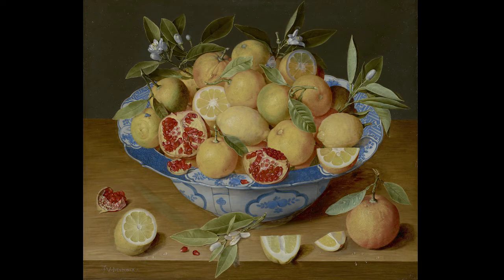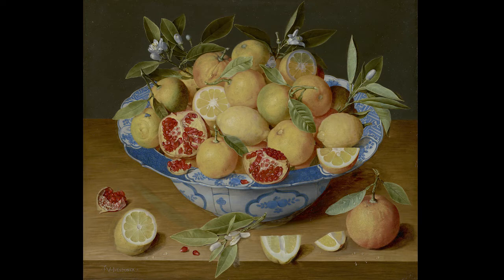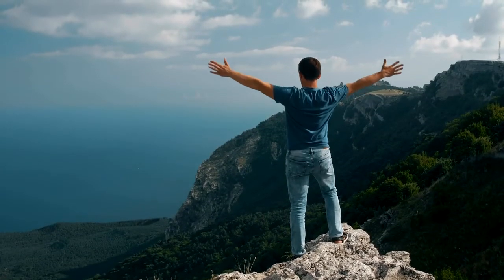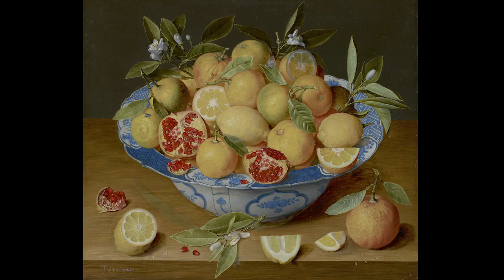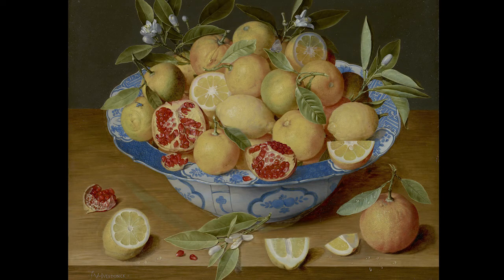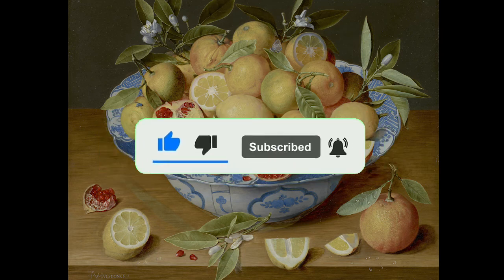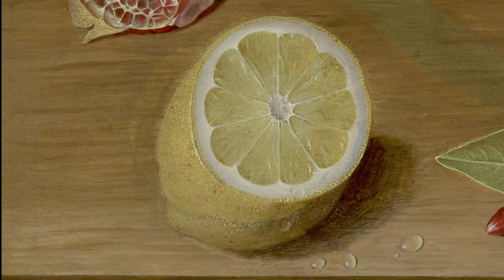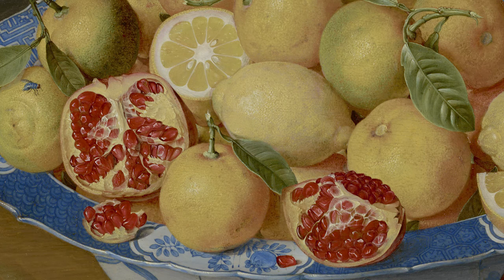Life in a Fruit Bowl | Still life by J. Huldonck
Jacob van Hulsdonck, born in Antwerp, was a still life painter from the early 1600s. He was an exquisite artist who focused mainly on painting fruit bowls, flowers, and banquet-style masterpieces. In one of his most well-known pieces, a painting titled Still Life with Lemons, Oranges, and Pomegranate, each and every detail found within speaks for itself.